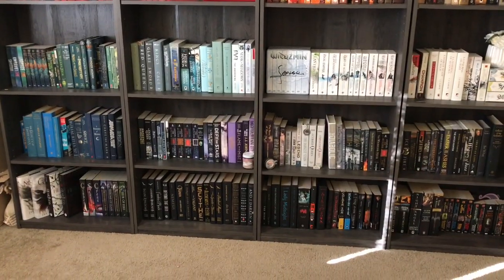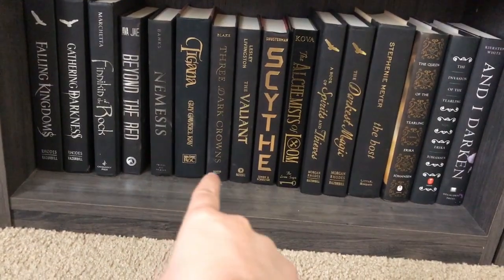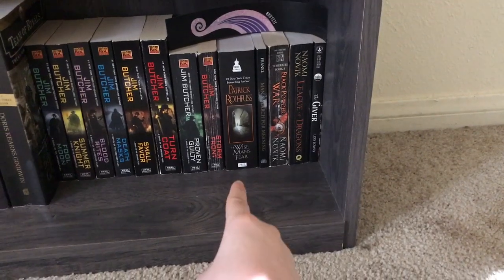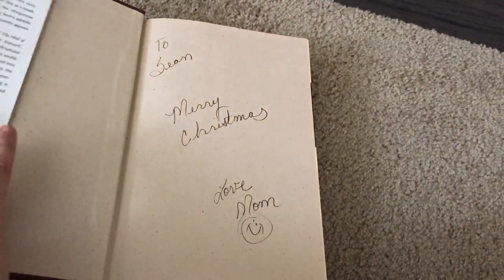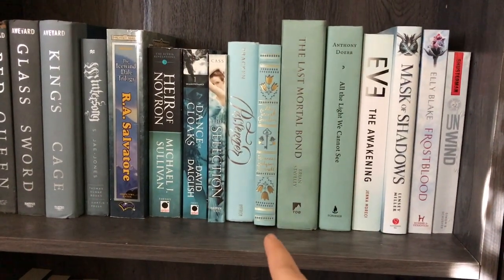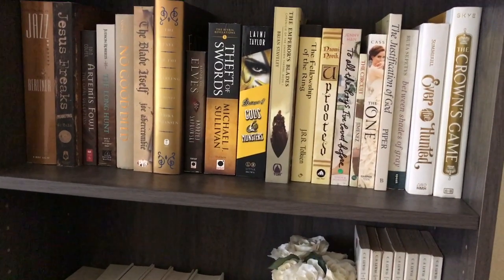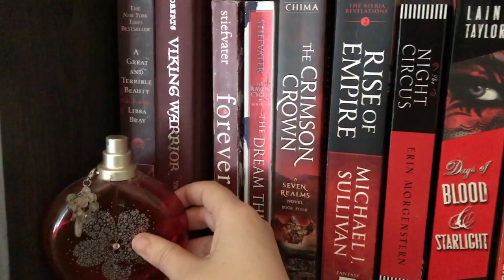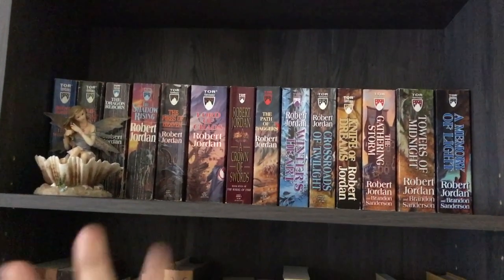BOOKSHELF TOUR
Hey everyone! Here's my bookshelf tour :D